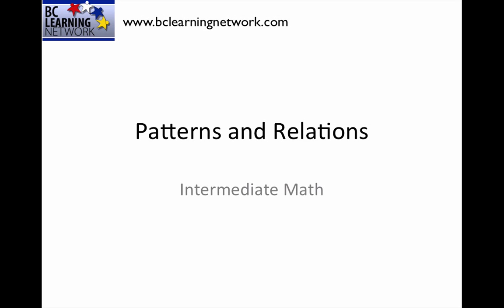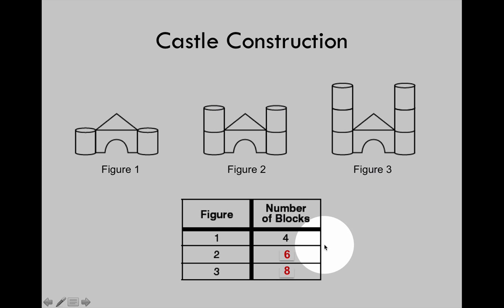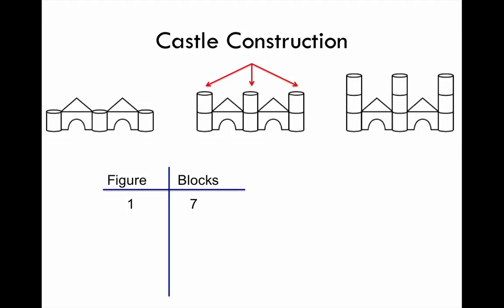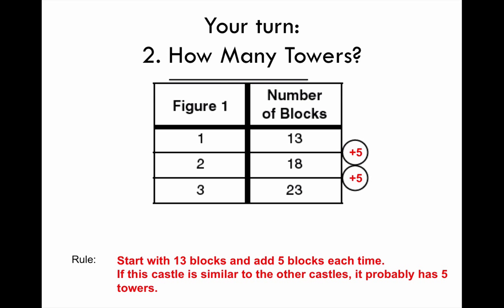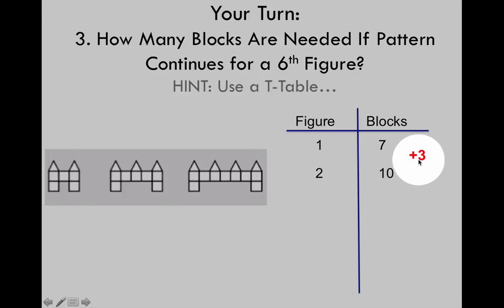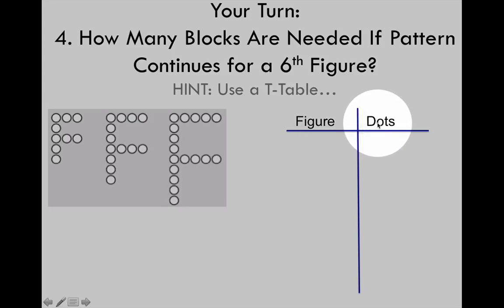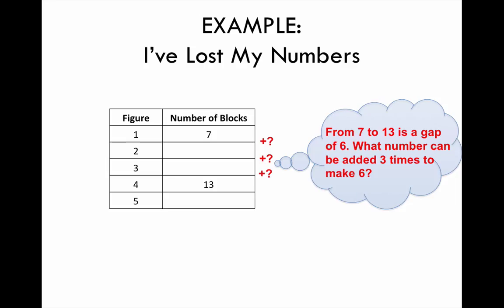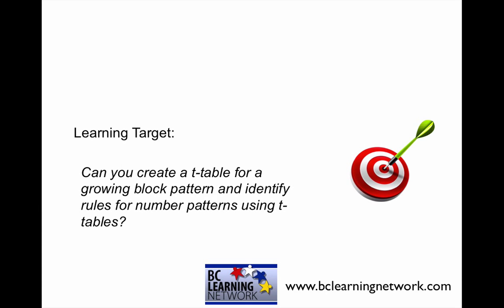WCLN - Block Patterns and T-Tables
Can you create a t-table for an increasing block pattern and identify rules for number patterns using t-tables?
Intermediate math